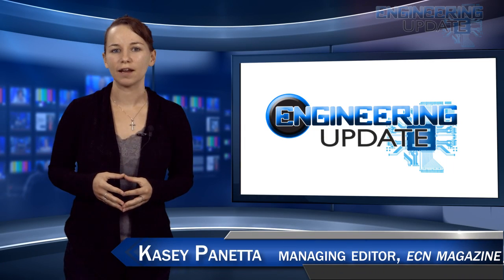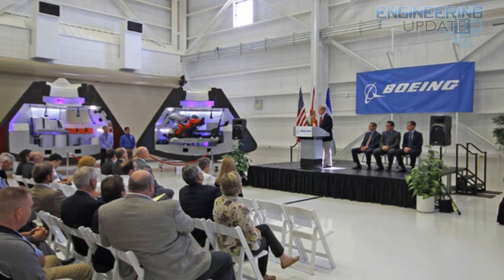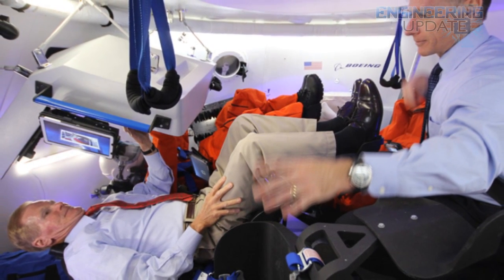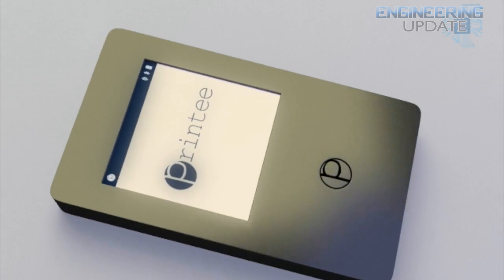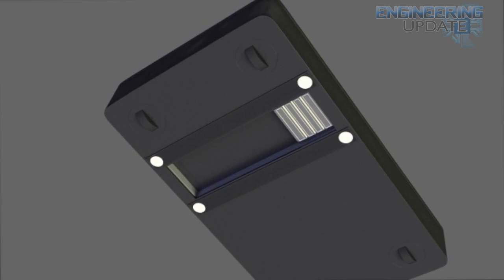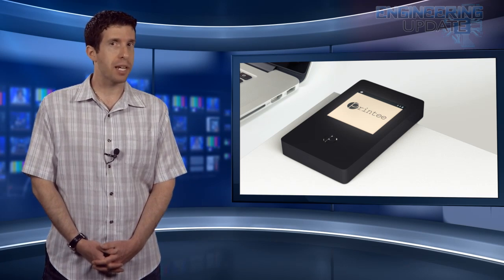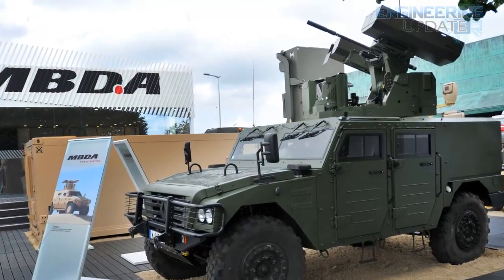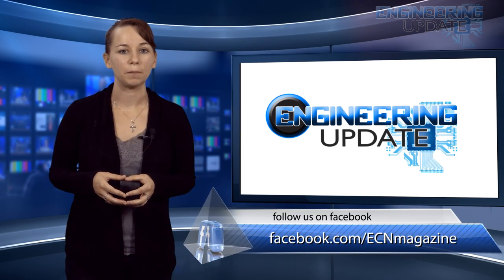Engineering Update #63: Boeing's newest space ship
Boeing's newest space ship
On June 9th , Boeing unveiled its CST-100 commercial space taxi designed to reboot the U.S.'s space shuttle program.  The company is referring to this capsule as a "space taxi" due to its simplicity and cost effectiveness

A pocket-sized printer
The Printee Lab is developing a prototype pocket printer that would drive itself around a piece of paper, printing as it travels, and even search for new pieces of paper. The micro-sized device weighs about 10.5 ounces, with the approximate dimensions of an iPhone 5, and if the team hits their $330,000 goal on Indiegogo, they'll set about finishing their prototype, with a general launch scheduled for next year.

A new anti-tank missile launcher
The newest weapon to make an appearance, at least for the French Army, is the MMP, an anti-tank missile launcher designed to replace the Milan launcher currently being used. The weapon was designed with modern warfare and urban terrain in mind. It's a 33-pound, tripod-mounted system with a real time data link that can be fired by dismounted troops, remote turrets or mounted on a combat vehicle.